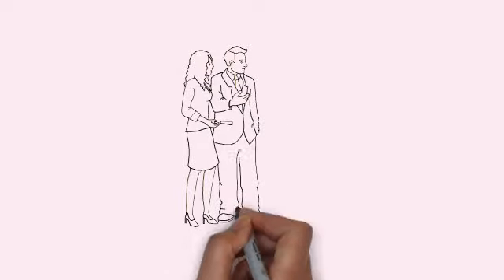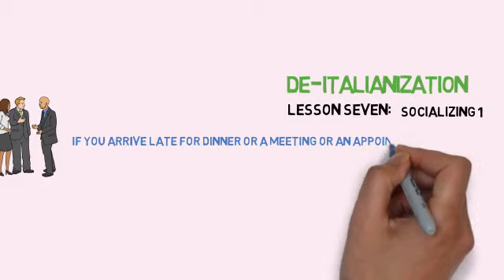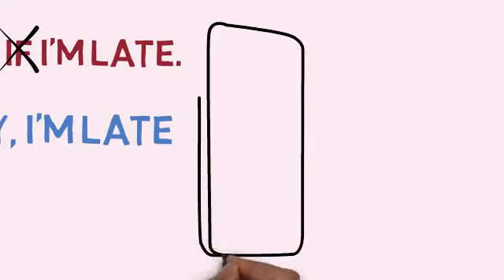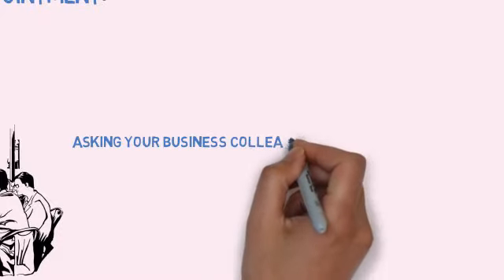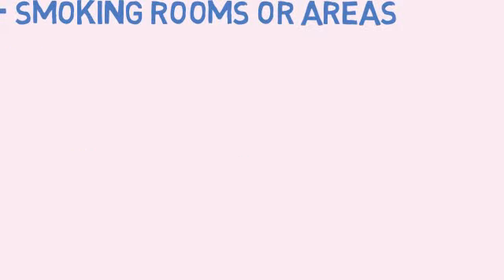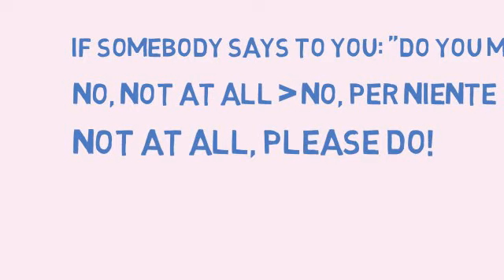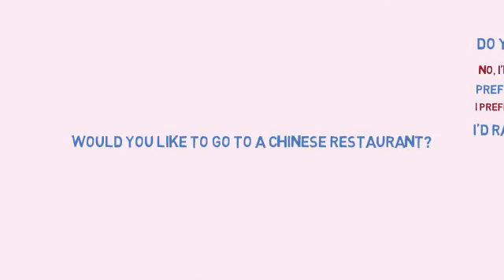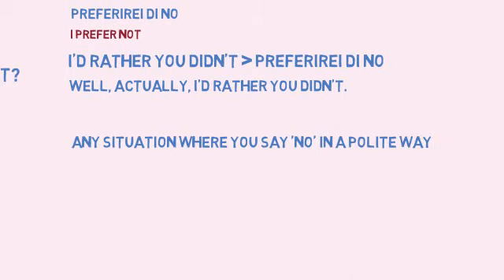Socializzare 1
Come socializzare usando espressioni tipiche.